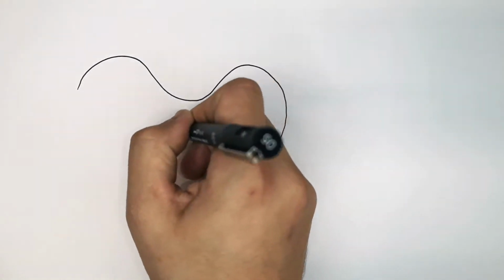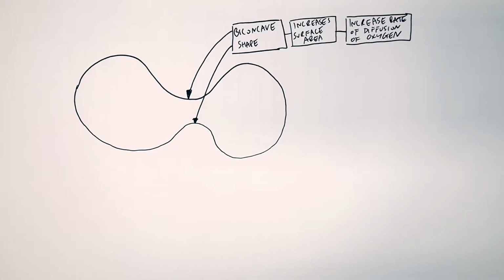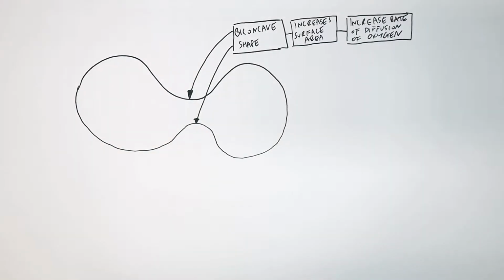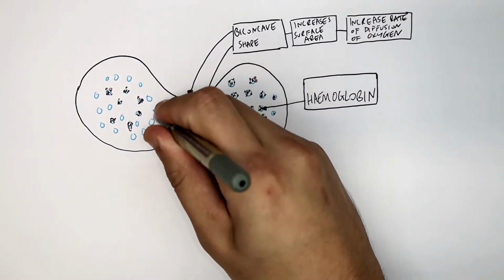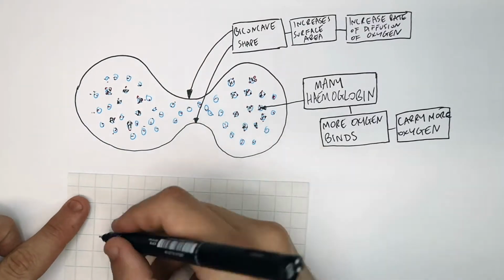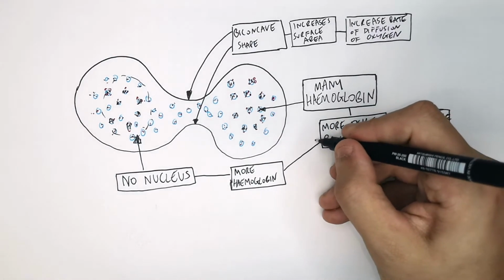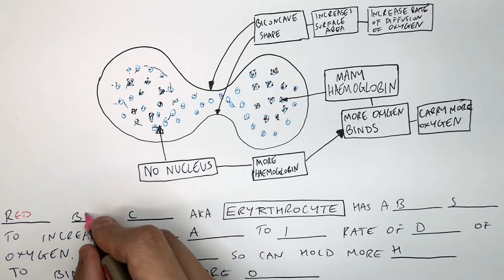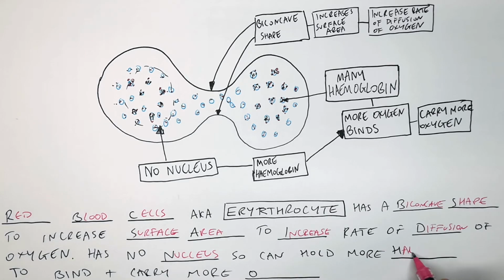GCSE Biology - Red Blood Cell Adaptations